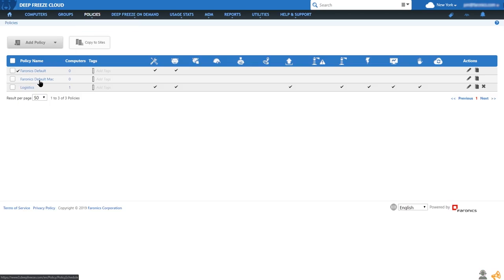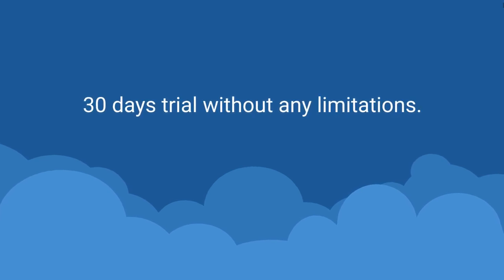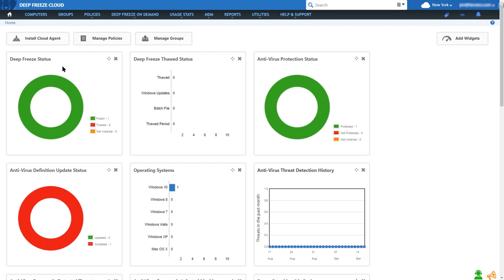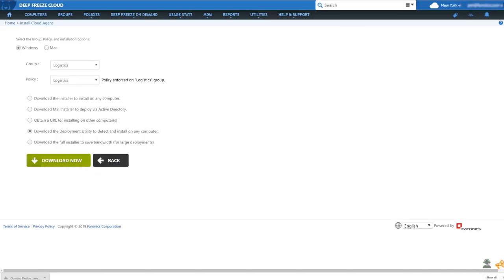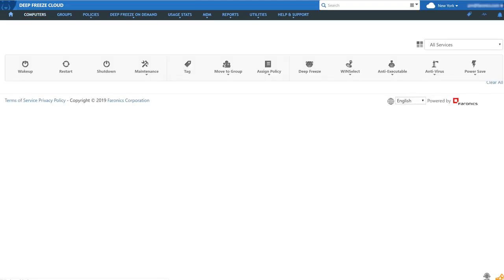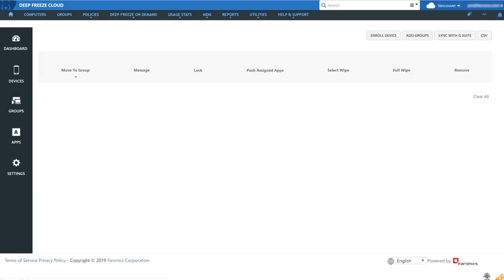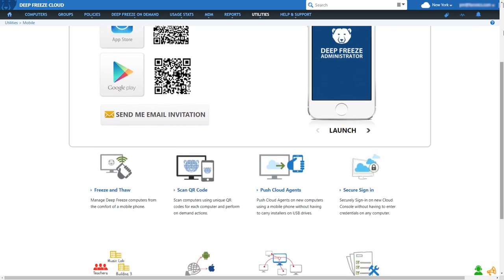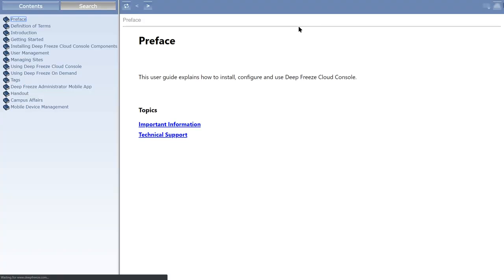Welcome to Deep Freeze Cloud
Deep Freeze Cloud - Reboot-to-Restore and so much more in a cloud-based solution. It’s the most complete set of enterprise solutions to protect, manage and optimize your IT assets.